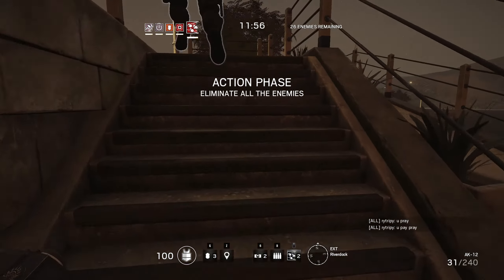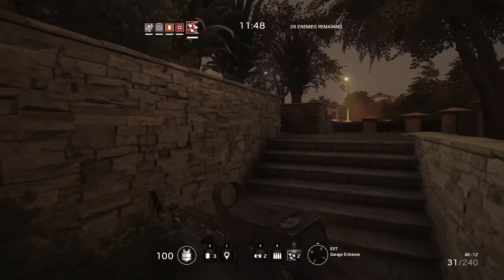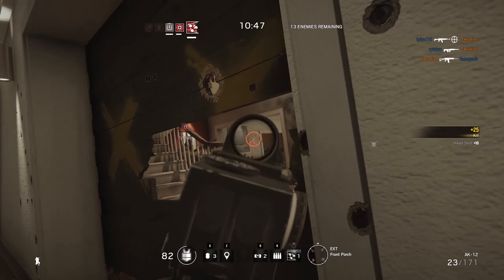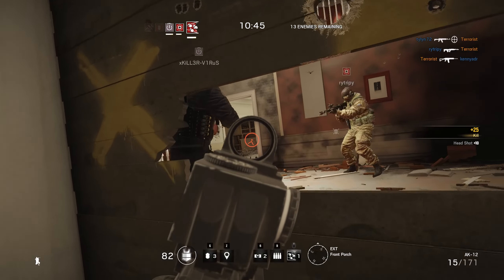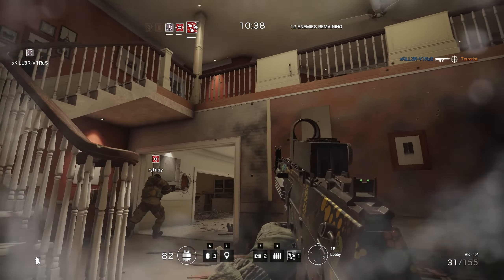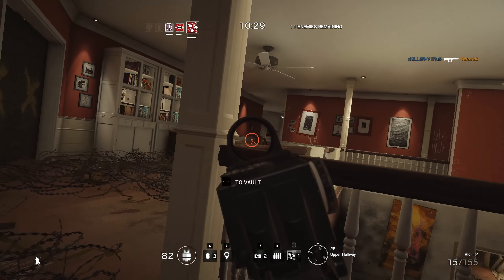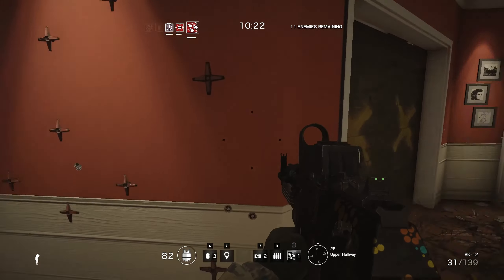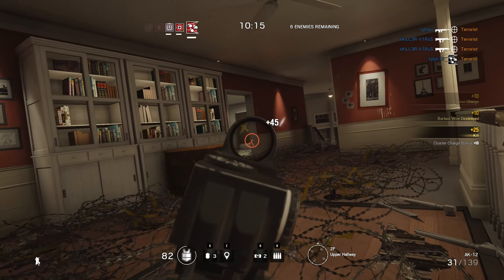Rainbow six siege terrorist hunt (Hard Difficulty) PC episode 36 They always spawn behind me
just some game play having fun on rainbow six siege.

PC SPECS:

GPU: 980 ti G1

CPU: I7 4790k //cooled with H110i GT AIO water cooler

MOTHERBOARD: gigabyte z97 gaming 7

RAM: 16gb

MEMORY: Two 500GB SSD's & 3TB HARD DRIVE

POWER SUPPLY:  EVGA SUPER NOVA NEX 750G

RUNNING ON WINDOWS 10

THANKS FOR WATHING AND HAVE A NICE DAY